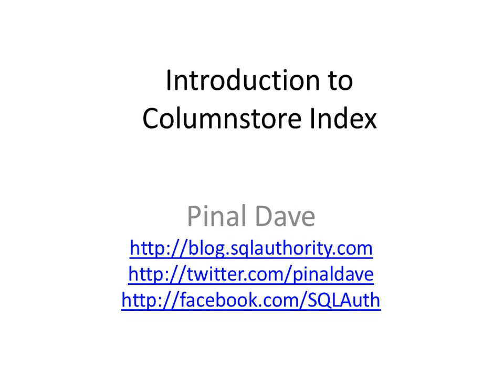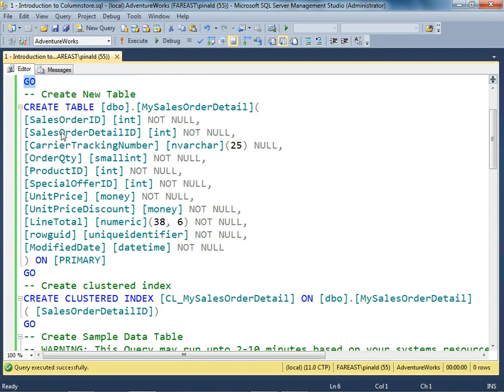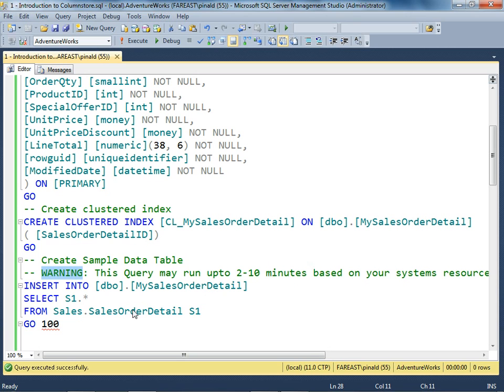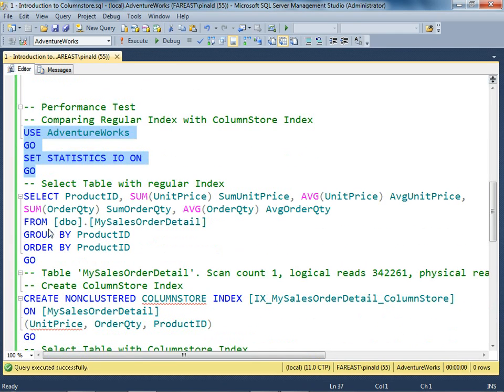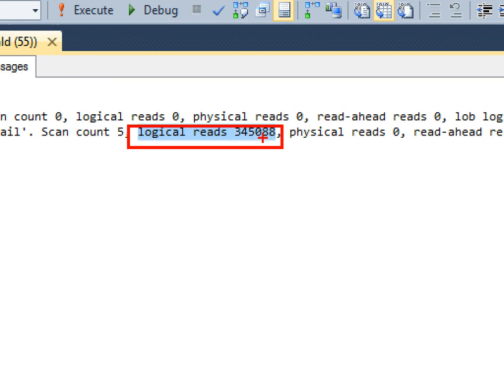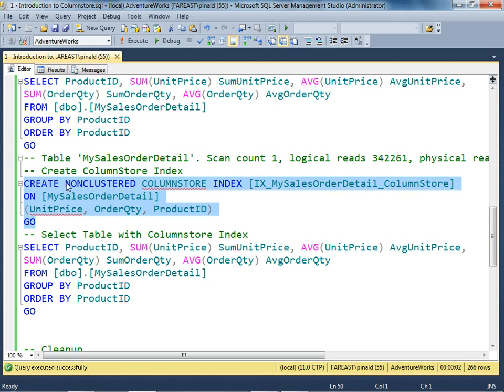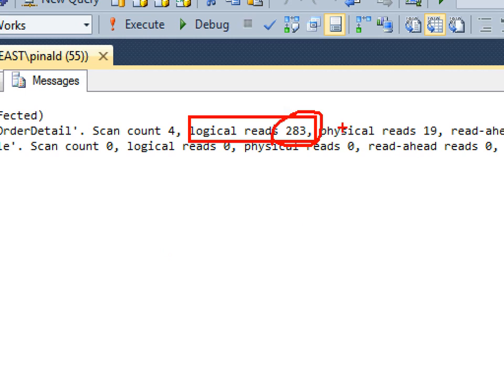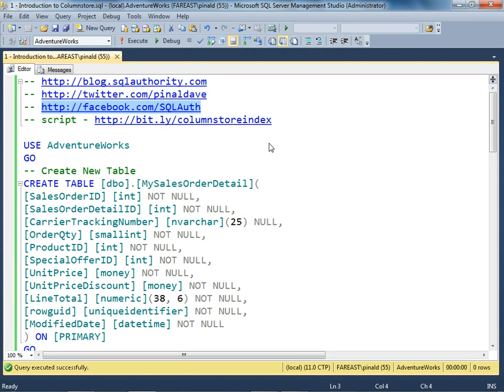Introduction to Columnstore Index by Pinal Dave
This is just a demonstration video of the feature.